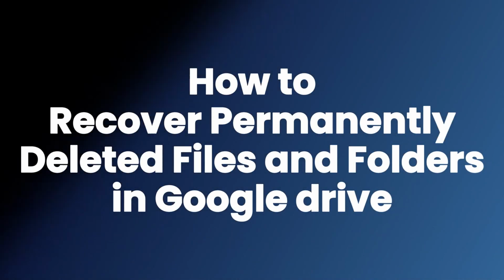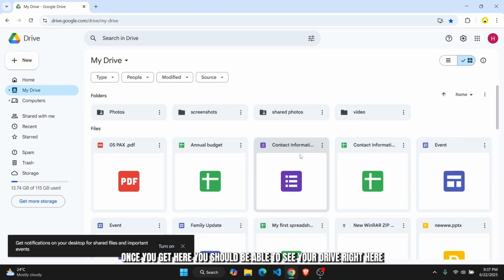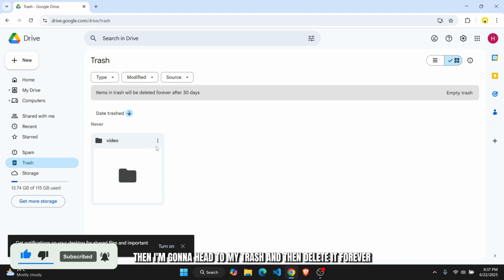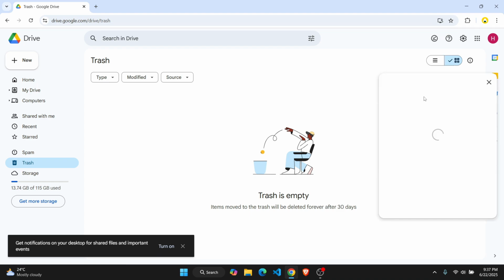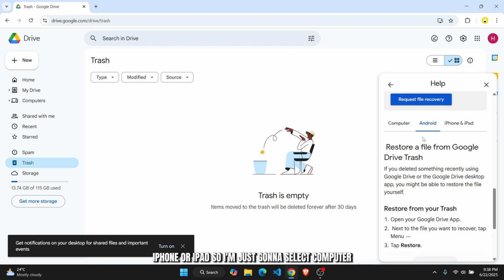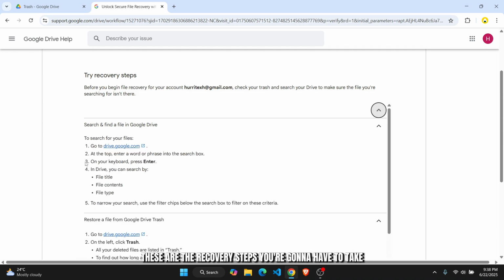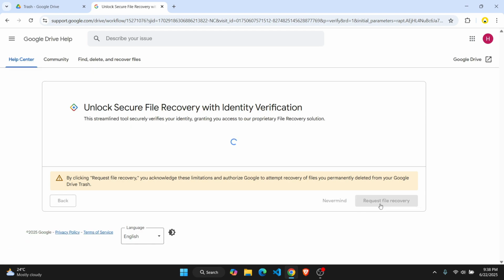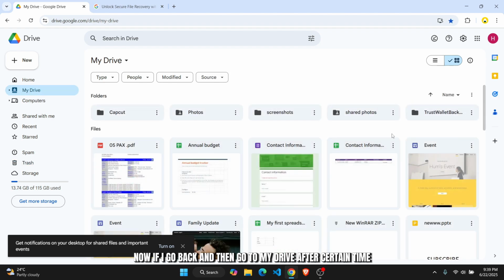How To Recover Permanently Deleted Files and Folders in Google Drive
Accidentally deleted an important file or folder from Google Drive? 😰🗂 This 2025 step-by-step guide will show you how to recover permanently deleted files and folders — even if they’re no longer in your trash!

What You’ll Learn in This Video:
✅ How Google Drive’s trash and deletion system works
✅ Ways to recover permanently deleted files in 2025
✅ How to contact Google Support for file recovery
✅ Best practices to avoid losing files in the future

Whether it’s personal data, school projects, or business files — this tutorial will help you try every method to get your content back safely.

📌 Chapters:
⏱ 0:00 - Introduction
⏱ 0:10 - How To Recover Permanently Deleted Files and Folders in Google Drive